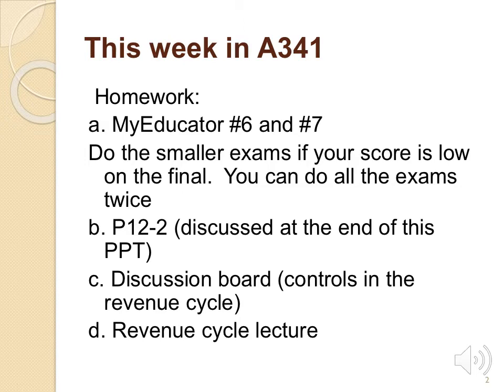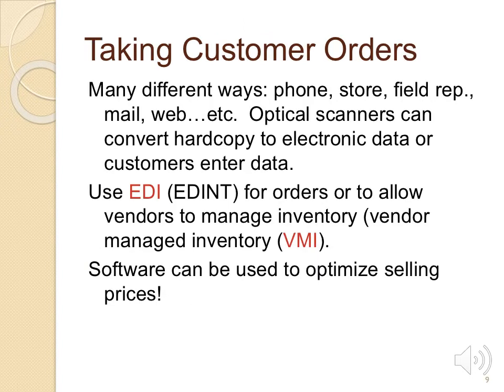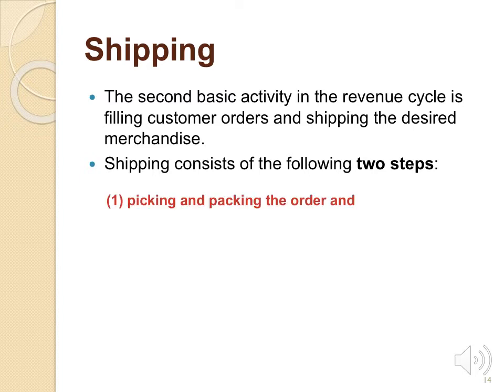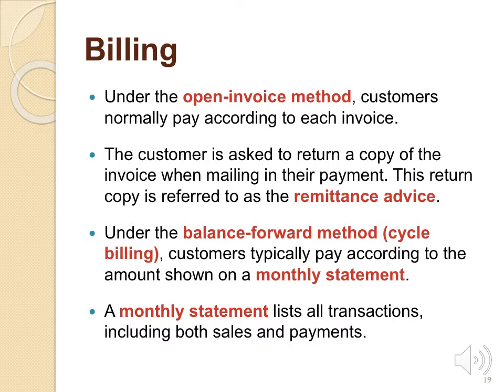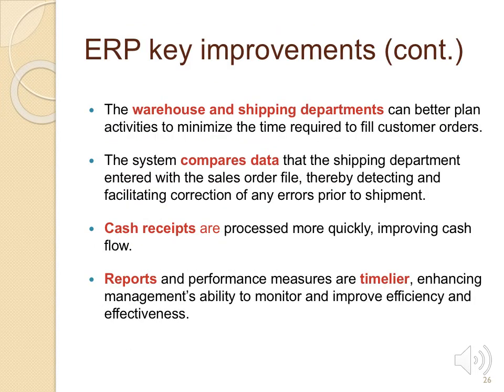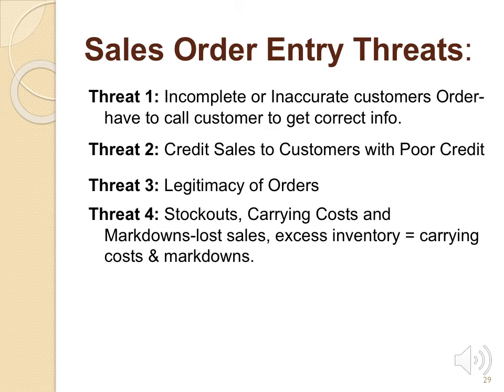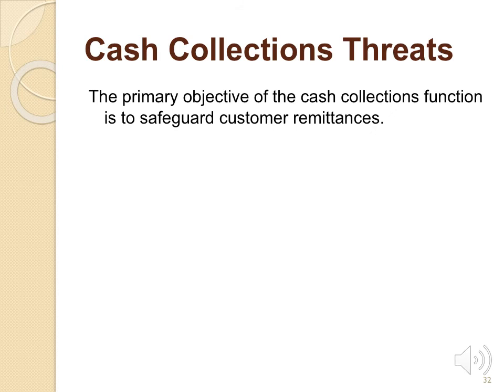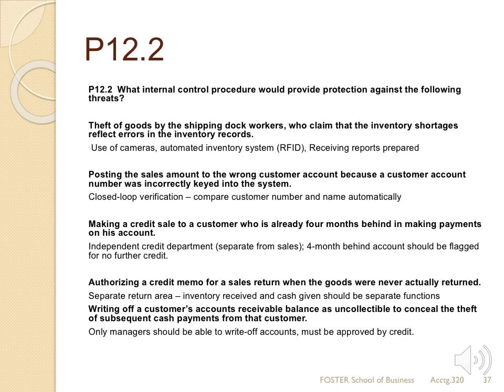Ch12f20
Lecture for A341 -- Revenue Cycle.